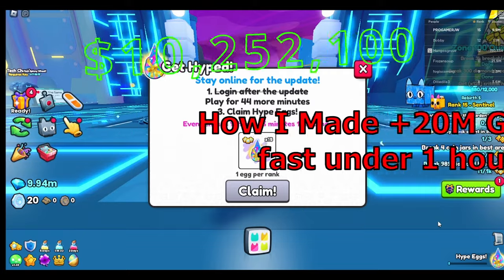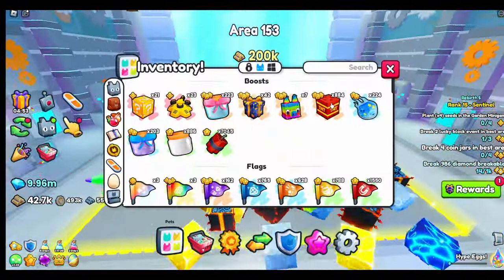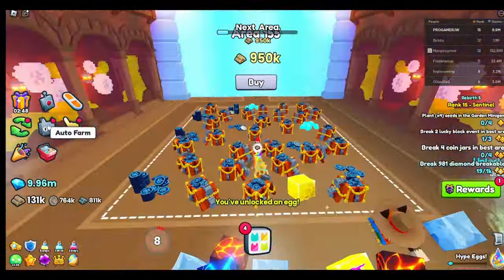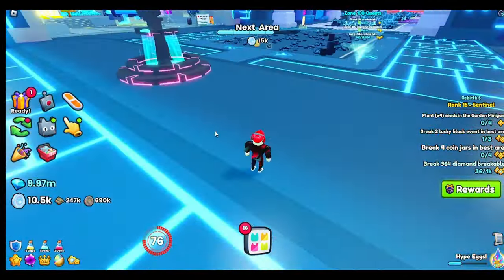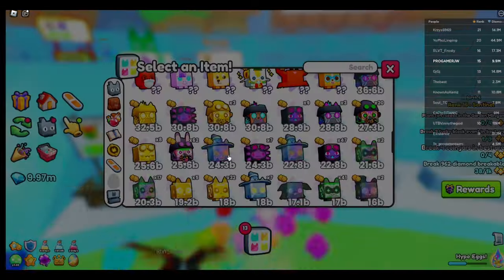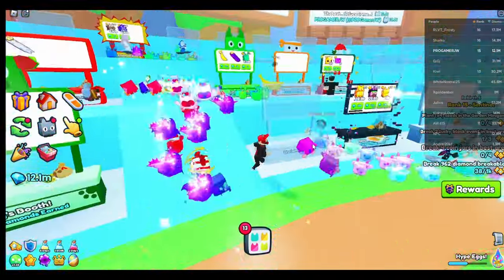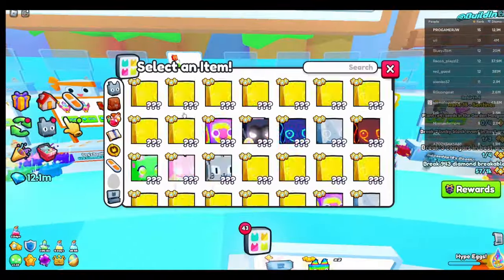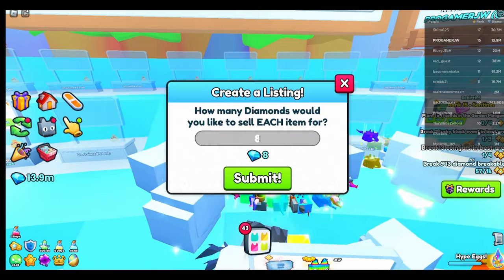FREE +20 million Gems Under 1 Hour in Pet Sim 99